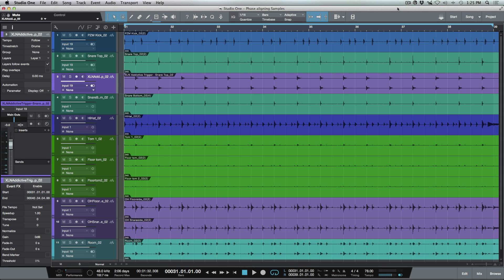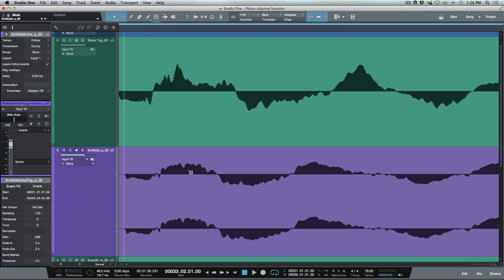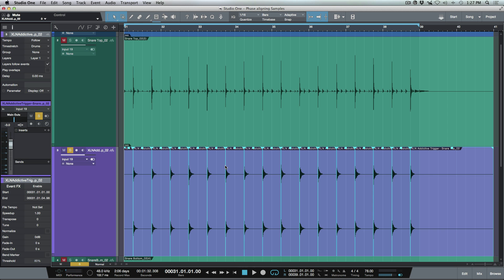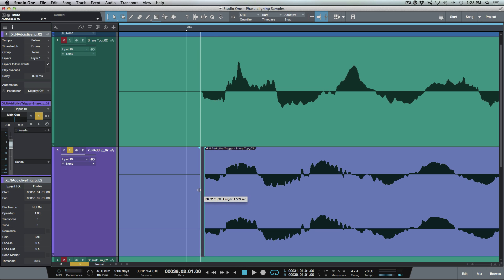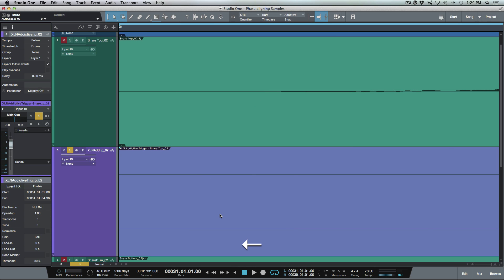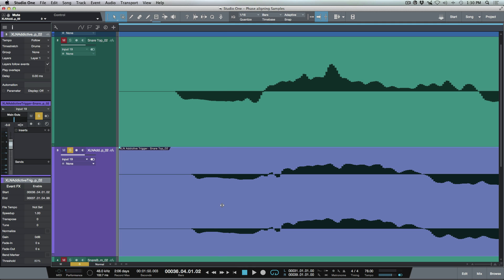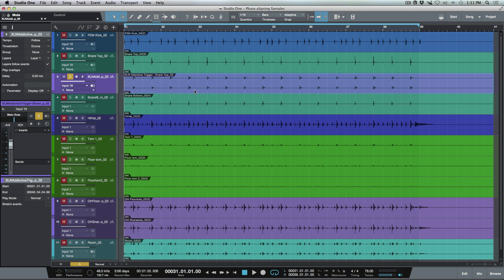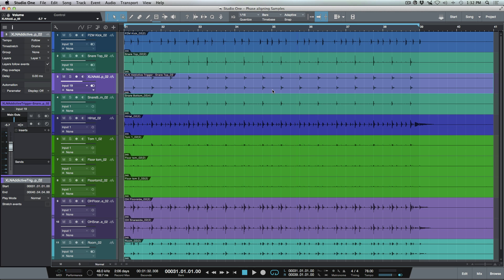How To Quickly Phase Align Layered Drum Samples In PreSonus Studio One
In this free video tutorial, Marcus demonstrates a workflow for quickly and accurately aligning drum samples to source tracks in PreSonus Studio One.